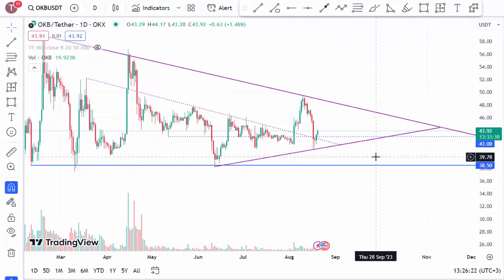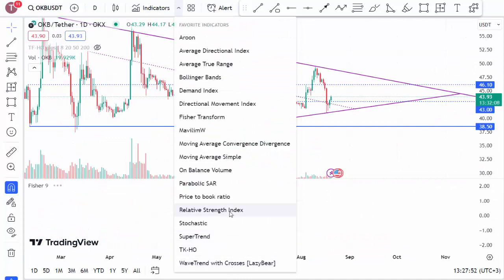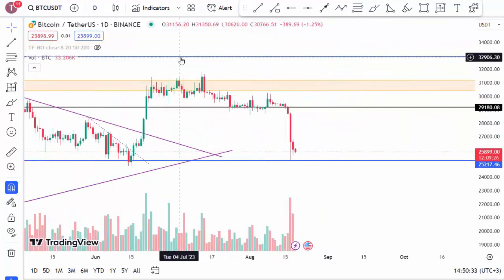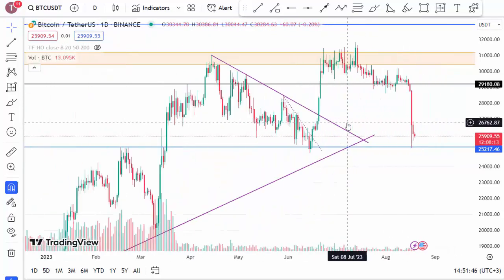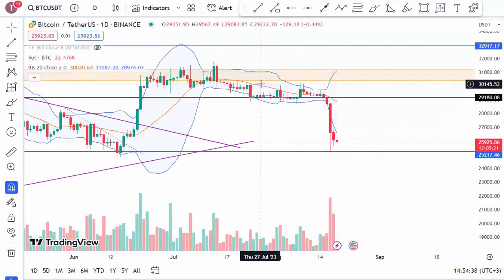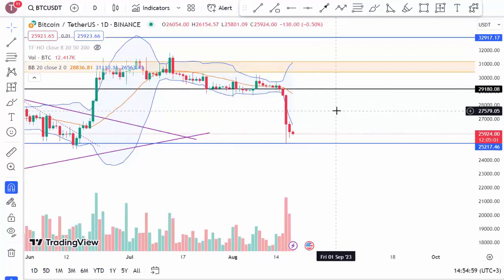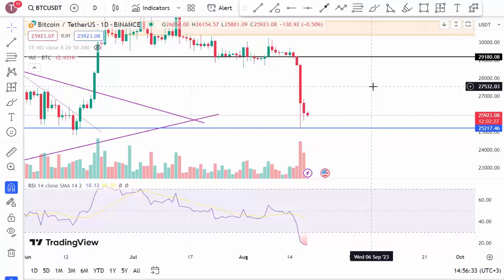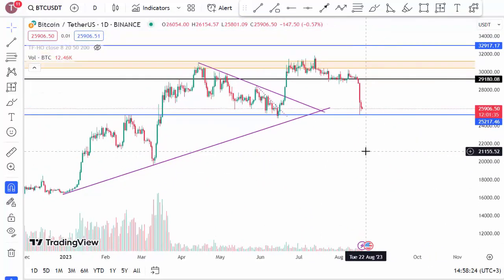OKB Coin Price News Today - Price Forecast! Technical Analysis Update + Bitcoin Analysis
In this video, we dive deep into the world of cryptocurrency with a focus on OKB and CKB. If you're interested in OKB coin, OKEx, and crypto predictions, you're in the right place.

In this video, we also examined the Bitcoin (BTC) market structure as a bonus. We also shared the Bitcoin (BTC) price action with you. However, we have reserved a long section because we wanted to give you a detailed Bitcoin (BTC) technical analysis.

🔥 OKB Token Overview:
OKB is the native utility token of the OKEx exchange, one of the leading platforms in the crypto space. As we explore OKB's tokenomics, price history, and performance, we'll also provide an in-depth OKB token review. Join us as we discuss the potential for OKB's future growth and its role within the broader crypto market.

📊 OKB Price Analysis:
Our experts conduct a comprehensive technical analysis (TA) of OKB's price trends. From OKB's current price to historical data, we'll uncover insights that can aid in making informed investment decisions. If you're considering adding OKB to your portfolio, you won't want to miss this analysis.

🔮 OKB Coin Price Prediction 2023:
Anticipating the future value of a cryptocurrency is no easy task, but we'll utilize our expertise to provide a speculative OKB price prediction for 2023. Remember, these predictions are based on current market trends and historical performance and should not be considered financial advice.

🚀 CKB Coin Predictions:
We'll also shift our attention to CKB coin, offering a detailed coin prediction and price analysis. As the crypto market evolves, understanding potential breakout points and hurdles is essential. Join us to explore where CKB might be headed.

📈 Market Insights and Reviews:
Stay up-to-date with the latest trends in the cryptocurrency space. Our channel is dedicated to providing valuable insights, market reviews, and crypto-related news that can help you navigate the ever-changing landscape of digital assets.

Remember that investing in cryptocurrencies carries inherent risks, and it's crucial to conduct thorough research and consult with financial advisors before making any investment decisions.

Don't miss out on our expert analysis and insights!